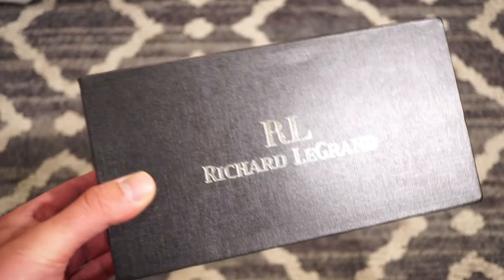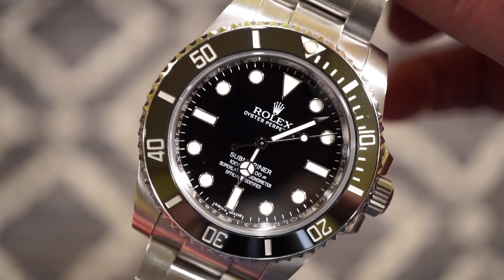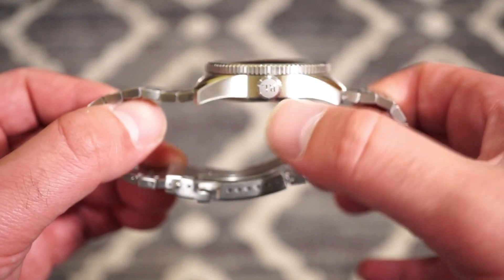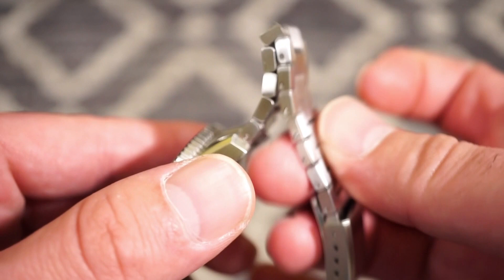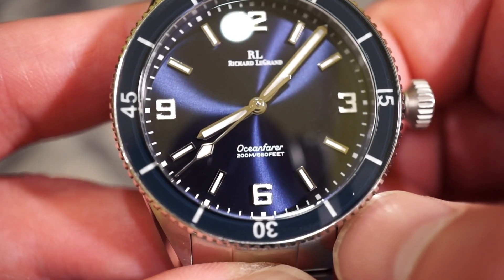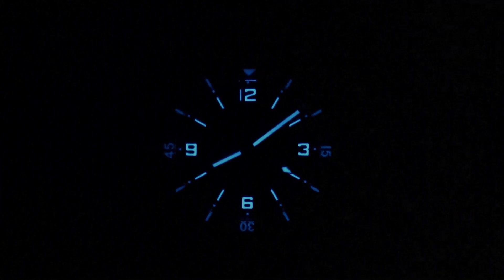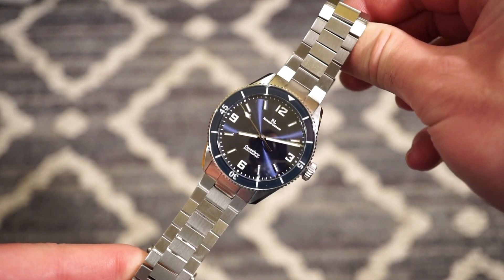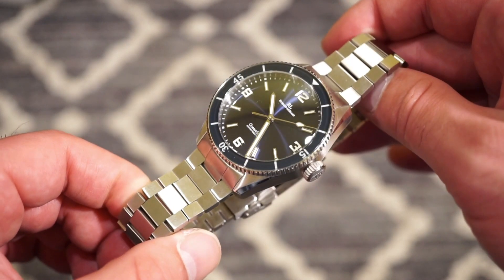Richard LeGrand Oceanfarer Odyssey MK 3 Dive Watch Review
5 watches I recommend to my new subscribers who are just getting into watches and also reviewed on this channel due to the constant question of what is the best affordable watch I can get under $200
Seiko SKX007
Seiko SNZH55
Phoibos Automatic Dive Watch
Seiko SNZF17
Invicta 8926OB Pro Diver

( This channel utilizes affiliate links , wheb you purchase something through an amazon link I get a tiny percentage for the channel ) Check out the OCEANICA Barracuda Diver - LIVE on Kickstarter Now